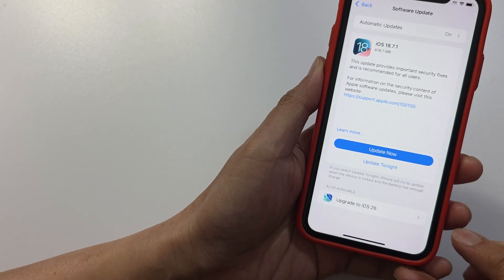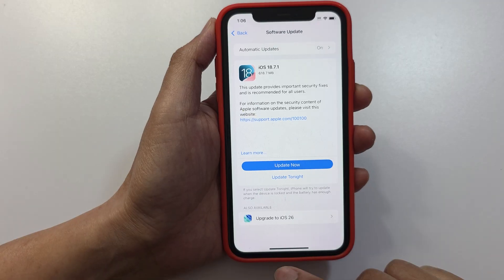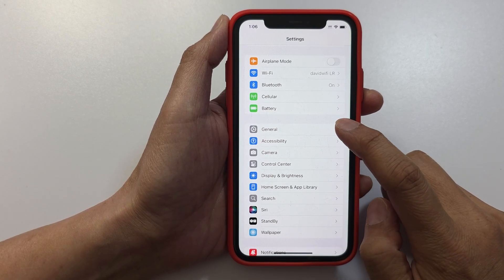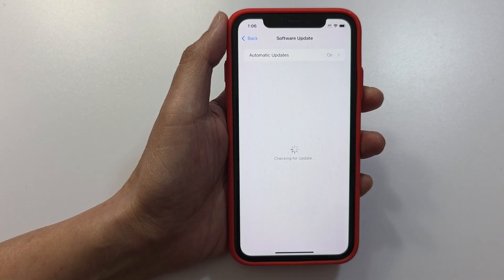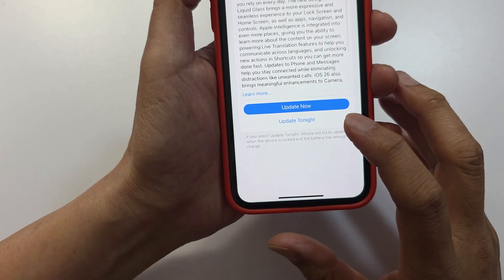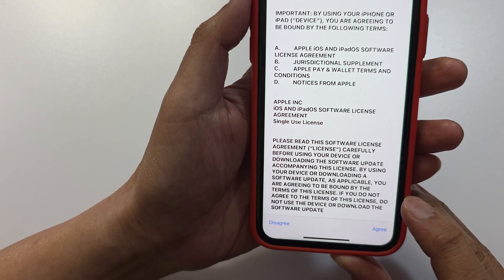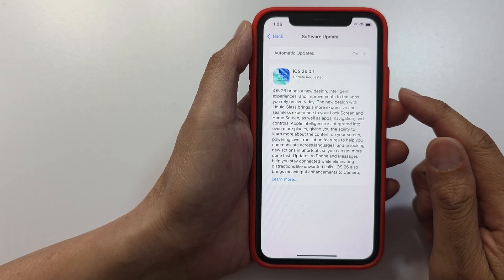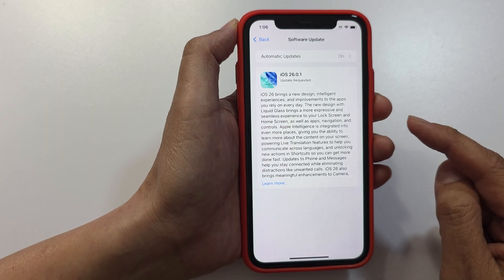How to Upgrade iPhone 11 to iOS 26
How to Upgrade iPhone 11 to iOS 26 - This video shows you exactly how to download and install the newest iOS 26 update, unlocking next-gen performance, enhanced security, and exciting new features.

📌 This video also covers topics:
✅ How to fix iOS update not showing on iPhone 11
✅ Tips before installing iOS 26 update
✅ How to back up your iPhone before upgrading